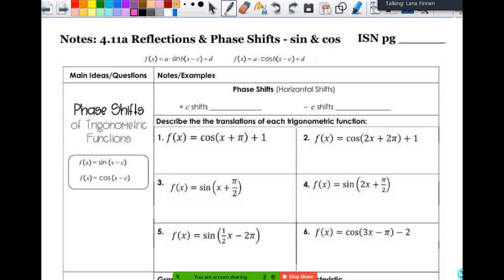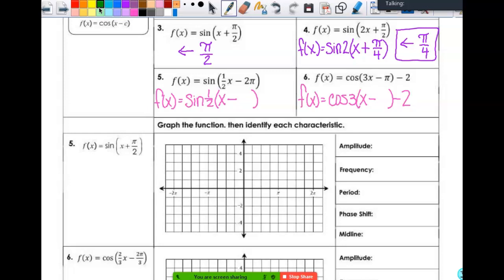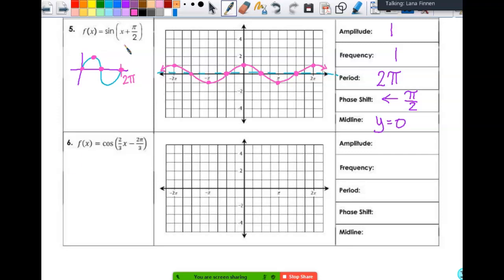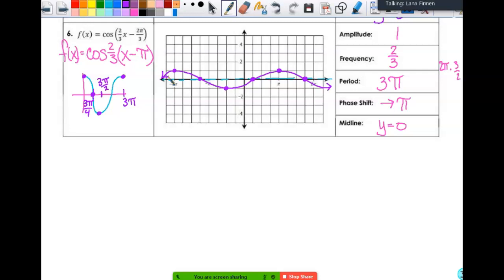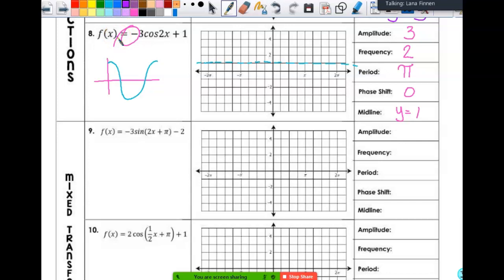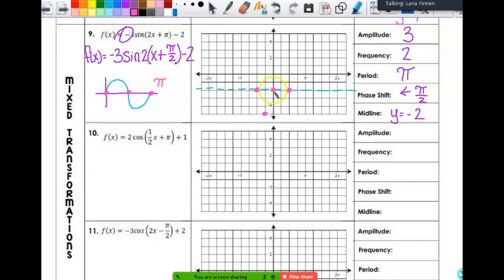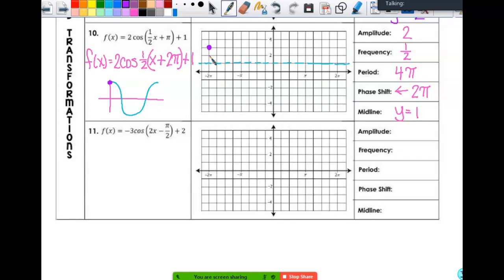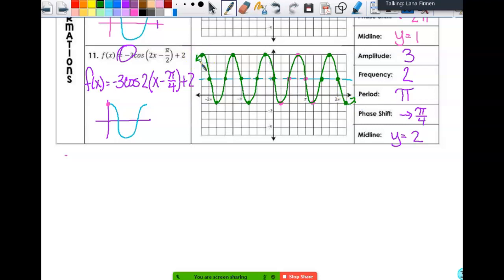4.11a Reflections & Phase Shifts - sin & cos PPCF20